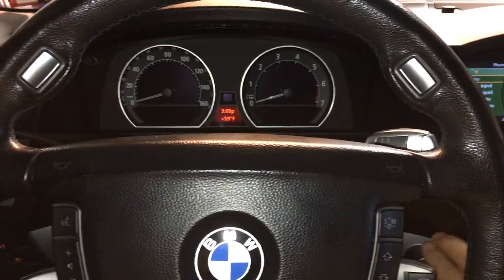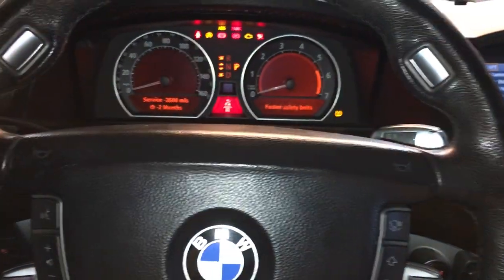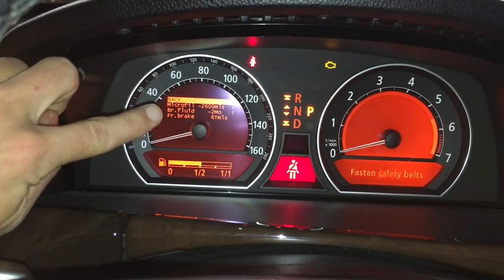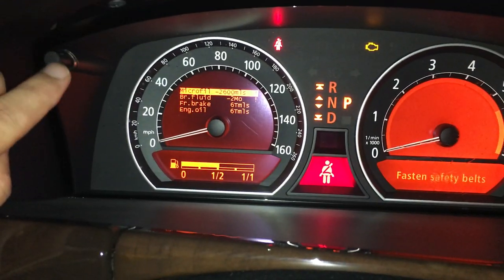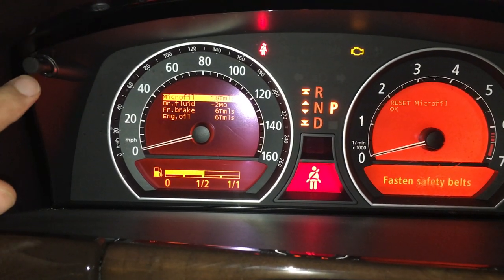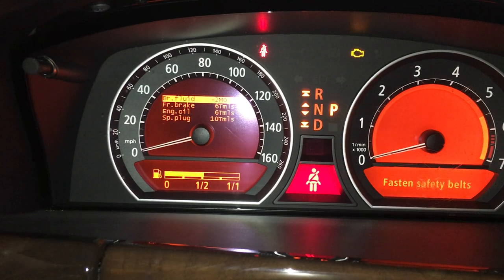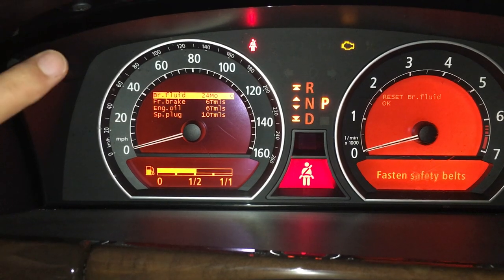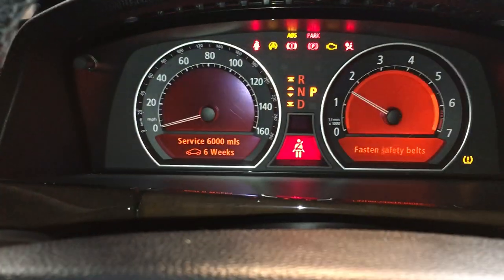How to Reset Service BMW 750i (2002-2008) E65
How to reset service indicator on BMW 7 Series 2002 to 2008 E65. This procedure works for BMW 750i, and it is essential to close all doors, including the trunk and hood, do not to have the car started when performing a reset.